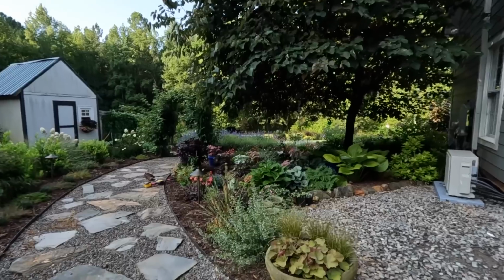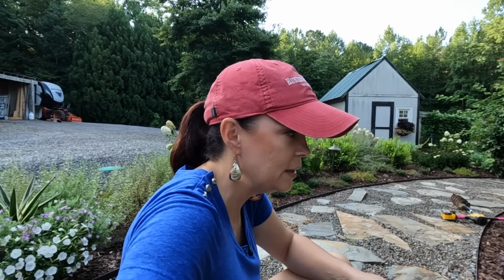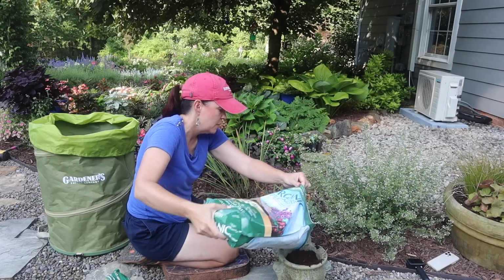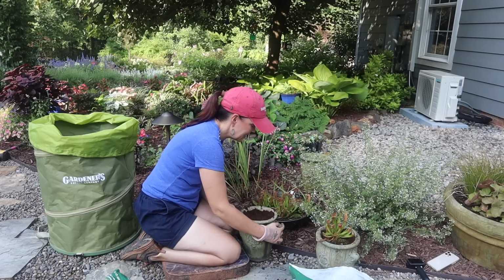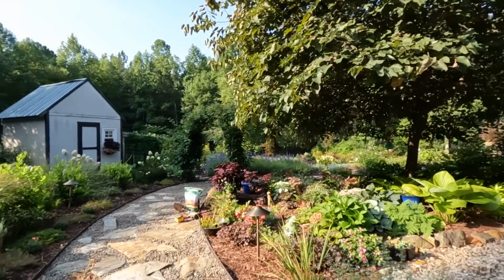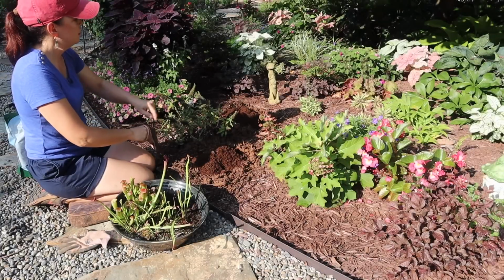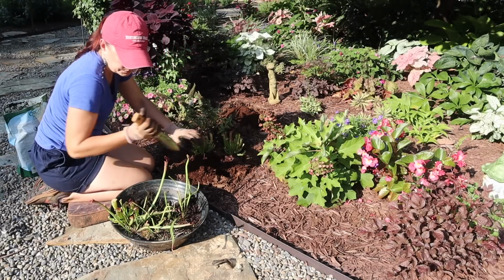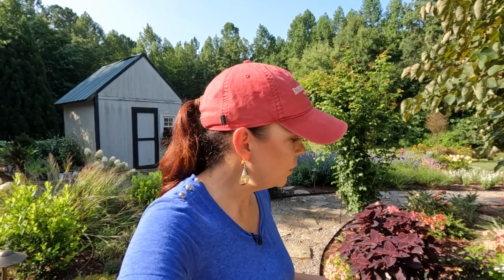A Plant I Never Thought I Would Grow | Gardening with Creekside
The wonderful thing about gardening is that it is constantly pushing us and giving us opportunities to try new things.  Today I am excited to share with you a plant that I never thought I would grow in a garden that is filled with predominantly shade plants!  Let's have some fun together planting these fun and unique pitcher plants.

🪴 Our Amazon Store (we receive a portion of each purchase you make)

Creekside Nursery
181 Pine Hollow Dr